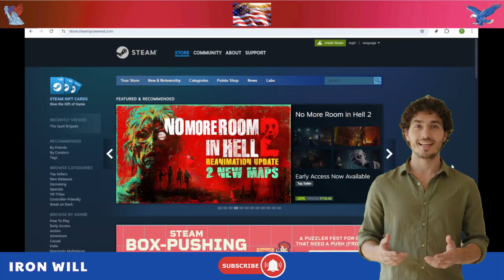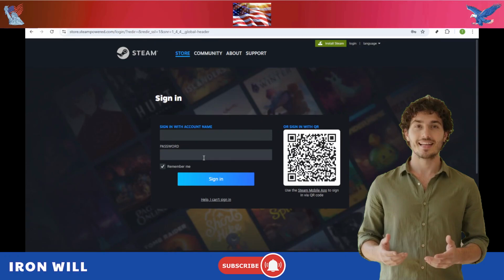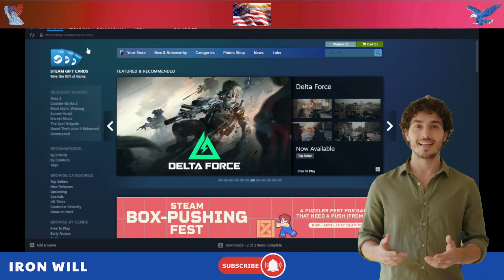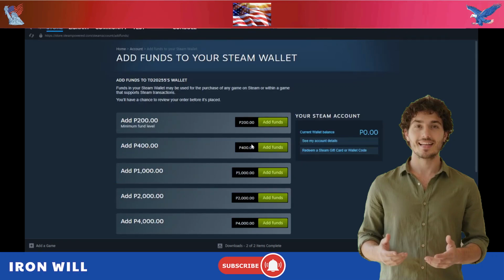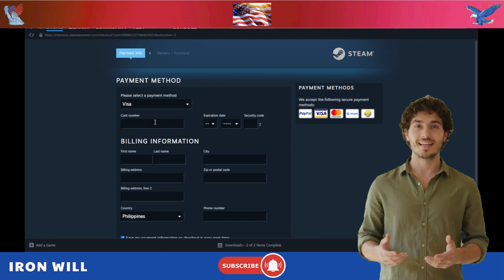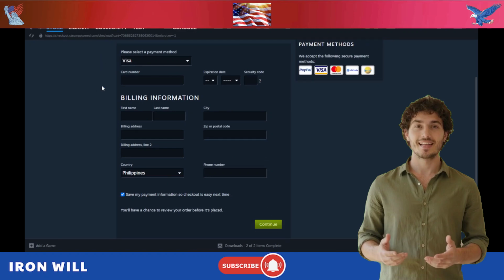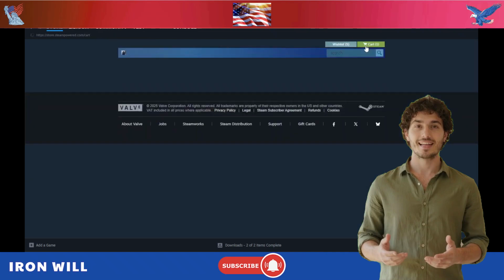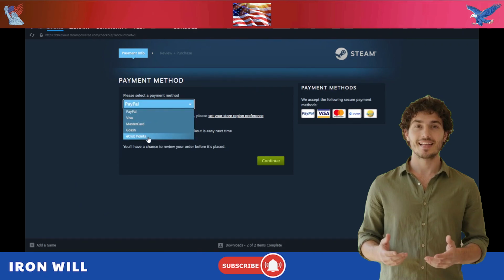Buy Games on Steam Using Wallet (2026)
We show you how to buy games in Steam using your Steam Wallet. This Steam guide ensures you select the correct payment method at checkout. We verify what happens if your Steam Wallet balance doesn't cover the full cost.